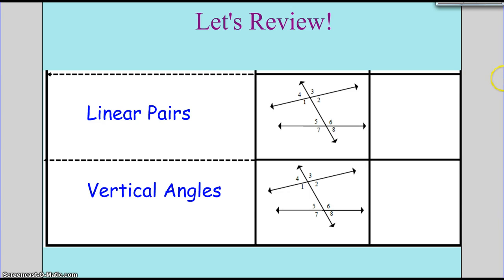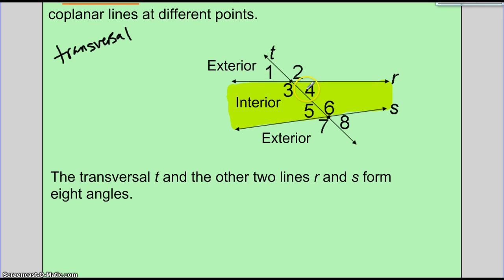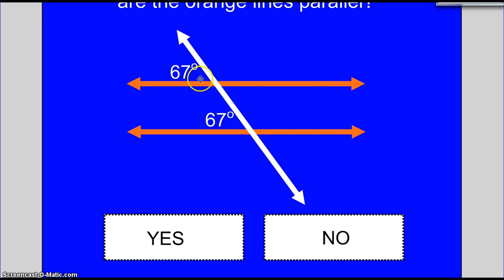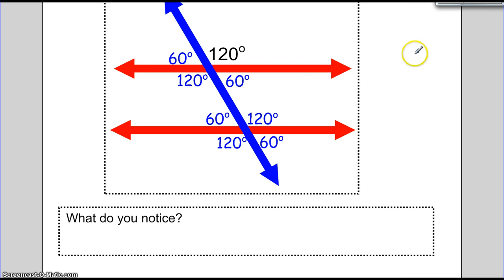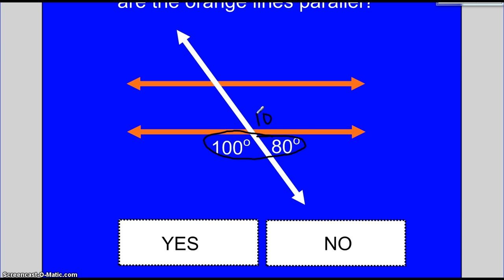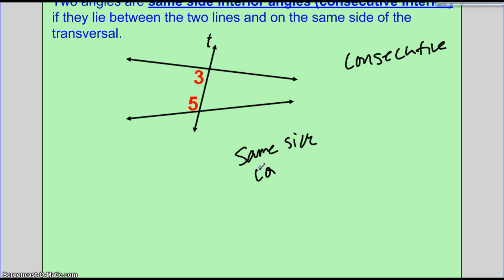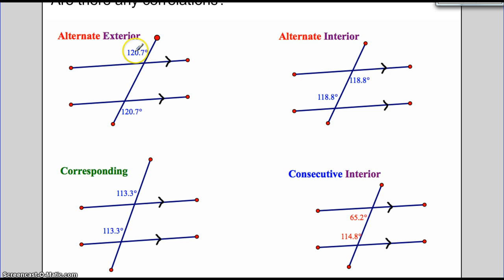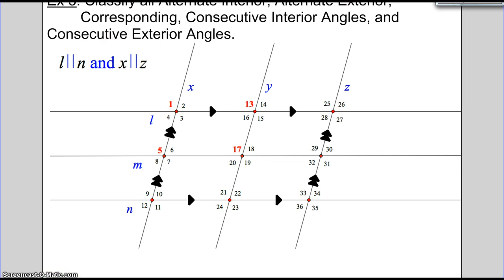L - 09.20.12 - Transversals